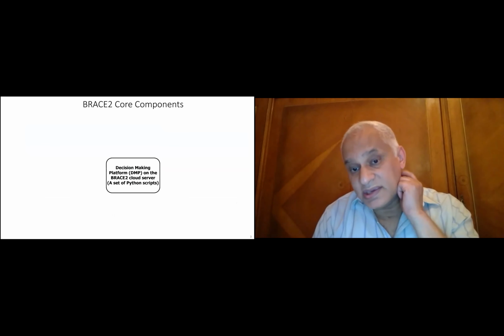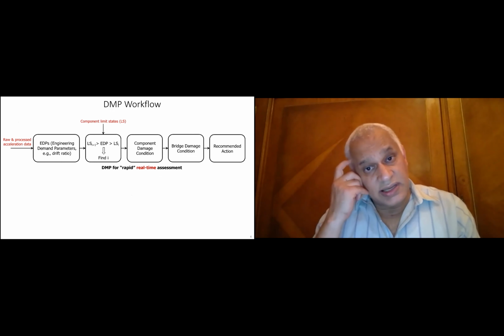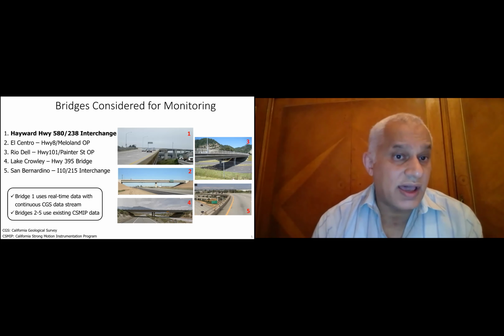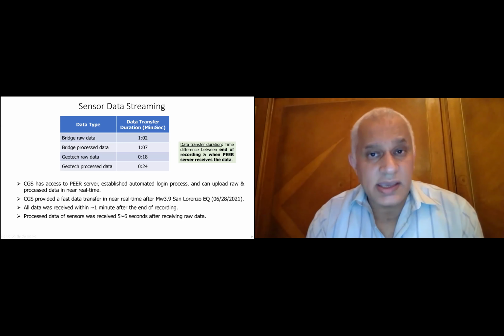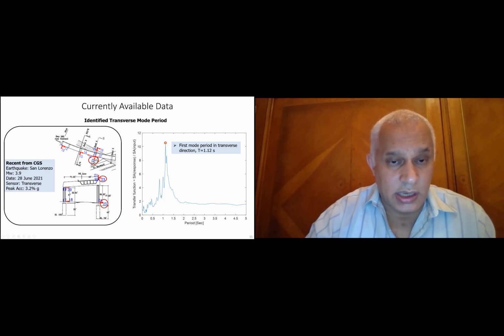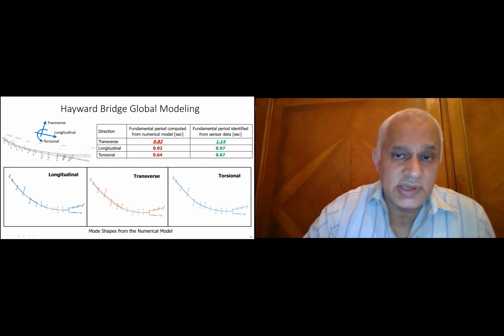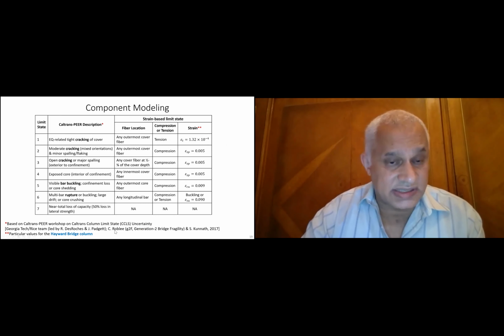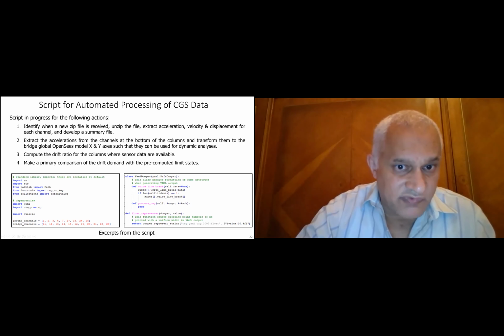2021 PEER Researchers' Workshop Day 1: Khalid Mosalam, UC Berkeley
Bridge Rapid Assessment Center for Extreme Events (BRACE2)